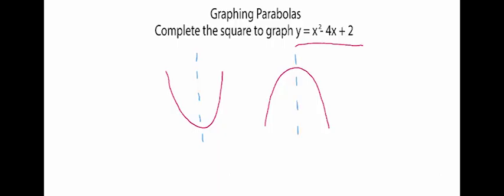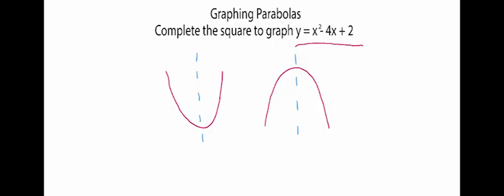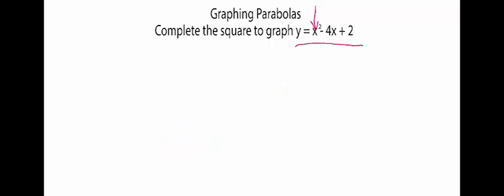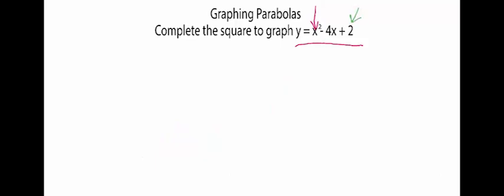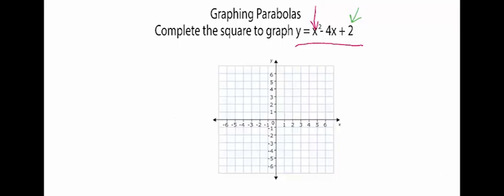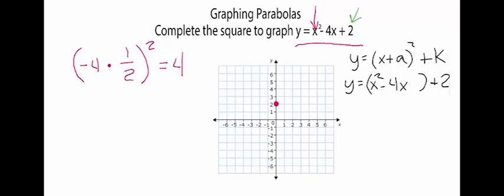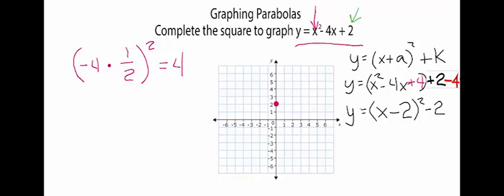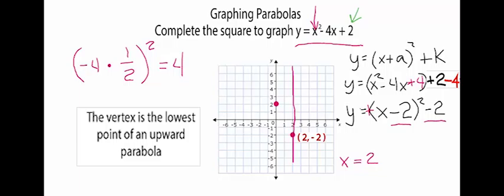Graphing Parabolas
This video created by The Internet Home School shows in detail what a parabola is and how to complete the square to aid in graphing.